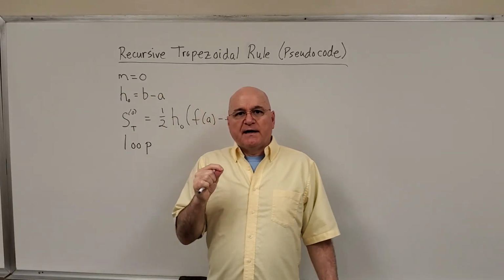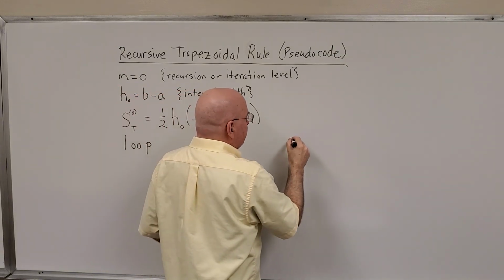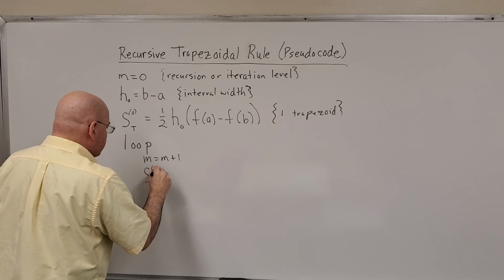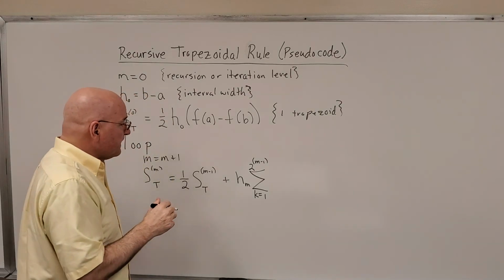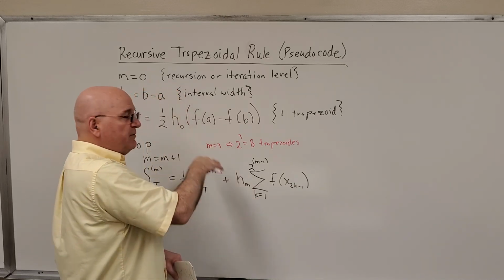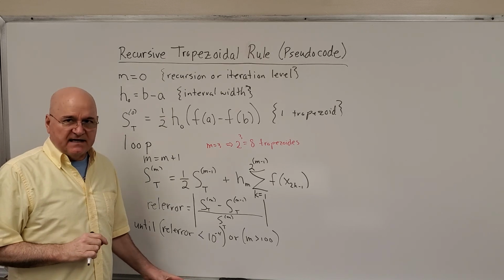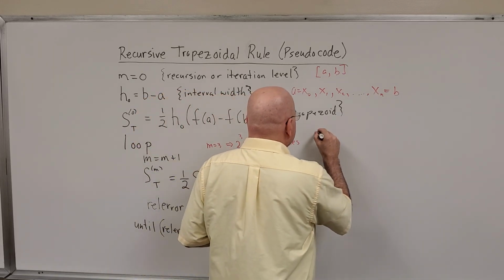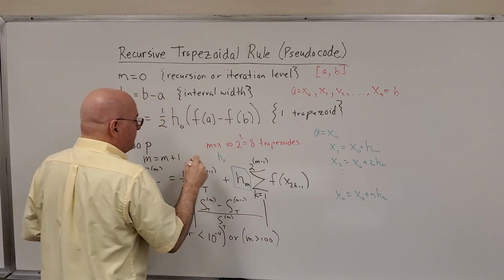Numerical Analysis - (b) Recursive Trapezoidal Rule with Pseudocode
We discuss the trapezoidal rule and the recursive trapezoidal rule to estimate a definite integral.  We discuss the pseudocode that implements the rule.